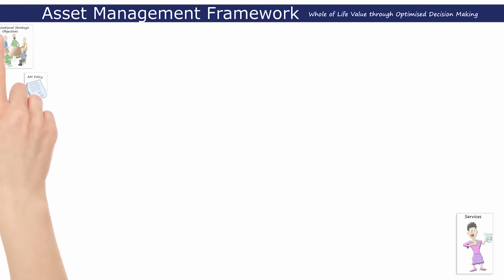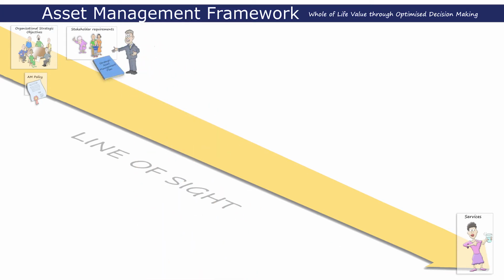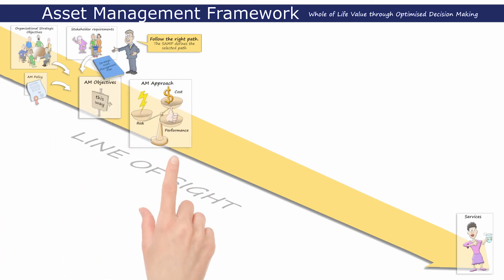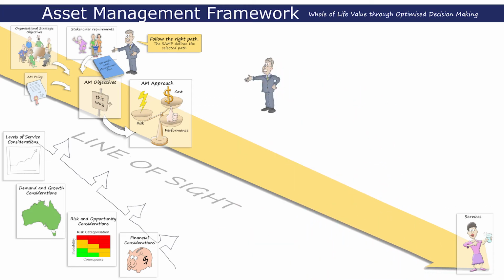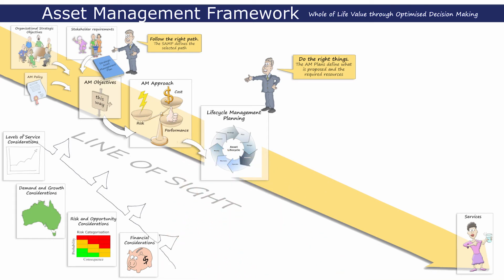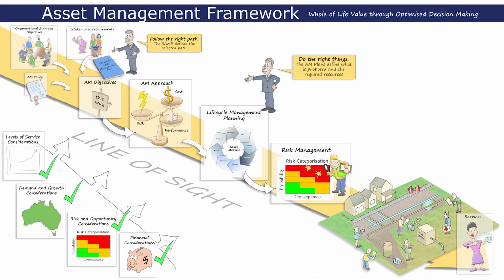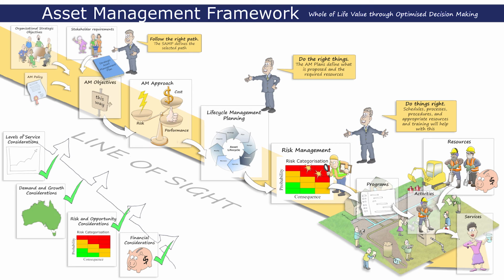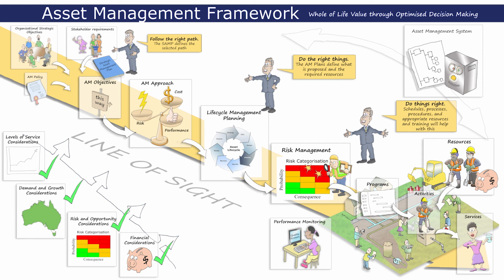Asset Management The Movie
It’s great to have the ISO55000 series providing guidance on asset management systems, but how do we communicate the value they provide ? This video helps explain asset management and the importance of a strategic asset management plan.